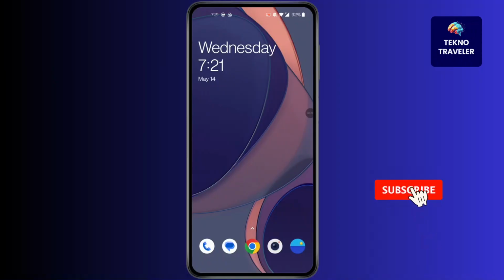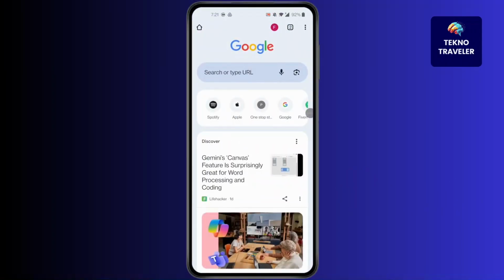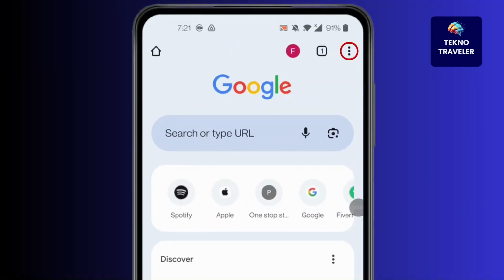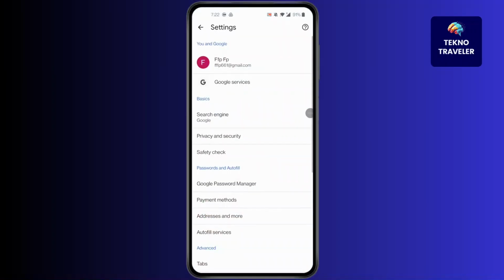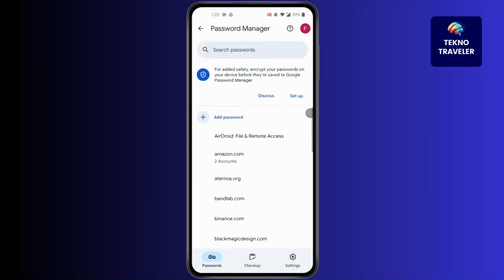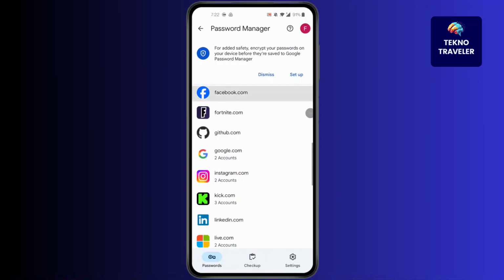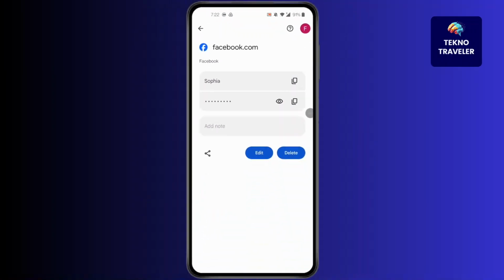How to Get Facebook Password From Google Account Easy Method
Welcome to our step-by-step guide on How to Get Facebook Password From Google Account Easy Method!
If you’ve forgotten your Facebook password and want to recover it quickly using your Google Account, this video is for you. We’ll show you an easy method to retrieve your Facebook password by accessing saved passwords through your Google Account. Learn how to check saved passwords, manage your Google credentials, and regain access to your Facebook account safely and efficiently.

What you'll learn:

How to view saved Facebook passwords in Google Account

Easy steps to recover Facebook password via Google Chrome

How to manage and protect your saved passwords

Tips for secure password recovery

What to do if your Facebook password isn’t saved in Google